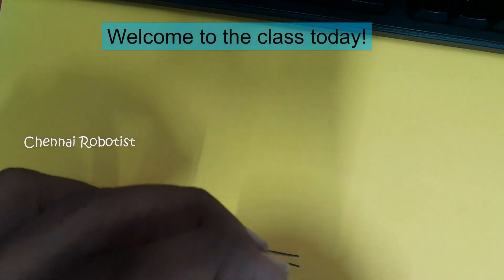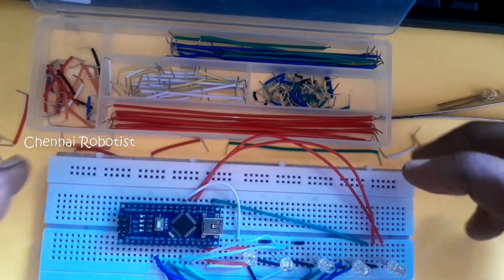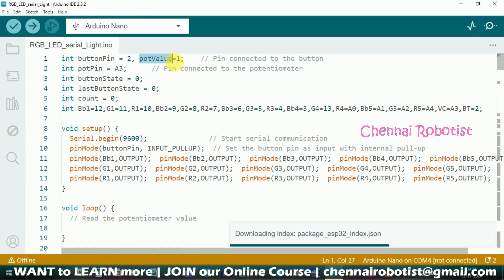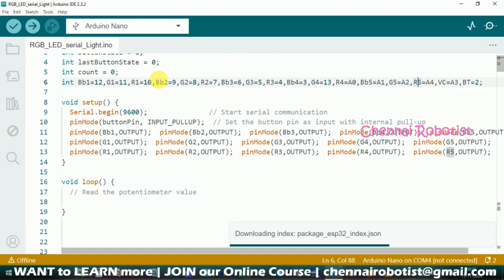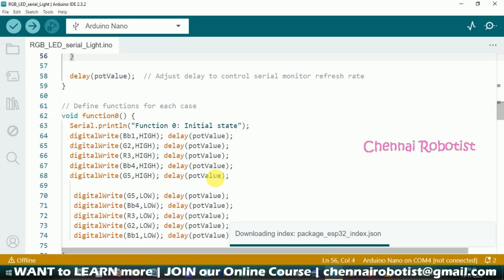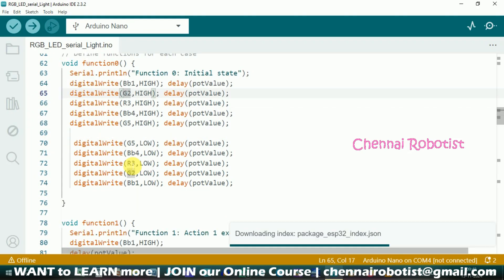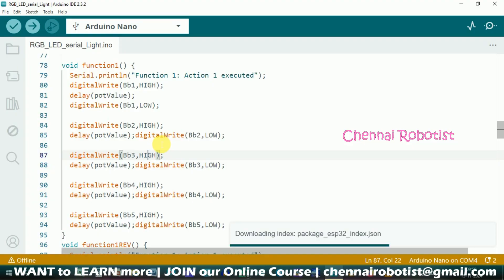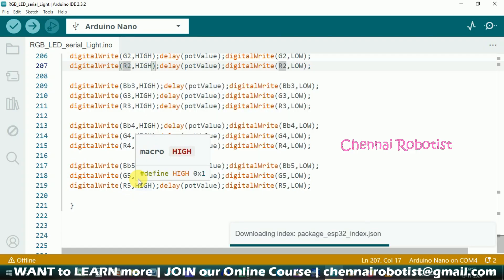✨ Master RGB LED Magic with Arduino Nano: Patterns, Speed Control & Coding Basics! 🚀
Discover the magic of RGB LEDs with Arduino Nano in this beginner-friendly tutorial! 🌈 Learn how to create stunning light patterns, from single colors to mixed hues, and control their speed using a potentiometer. Watch how a button switch enables pattern changes with ease.

In this video, I break down the coding step-by-step, making it simple for anyone to follow along—even if you're new to Arduino. This is your gateway to understanding the fundamentals of coding and electronics.

💡 Want to learn more? Join my online class and dive deeper into the world of Arduino, coding, and electronics! Gain hands-on experience and master the skills to create your own projects.

📞 Send me email for a Call Back

Please leave your comments about this video, thumbs up and share it.